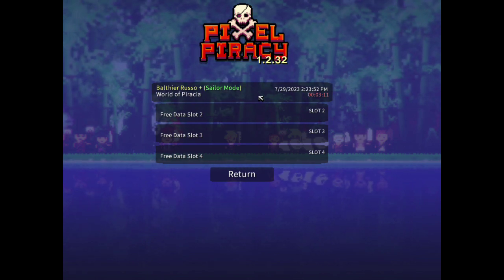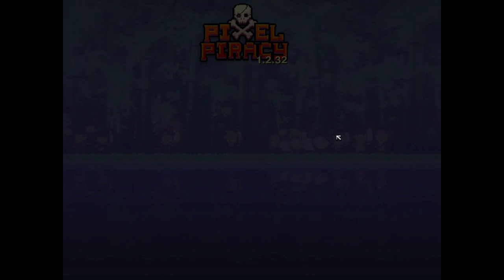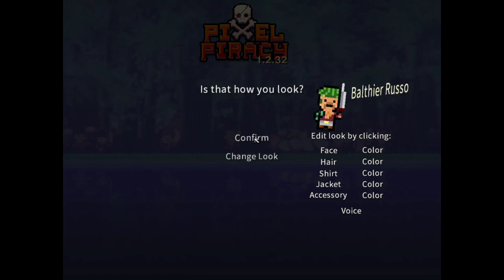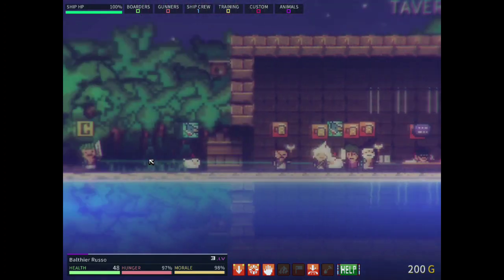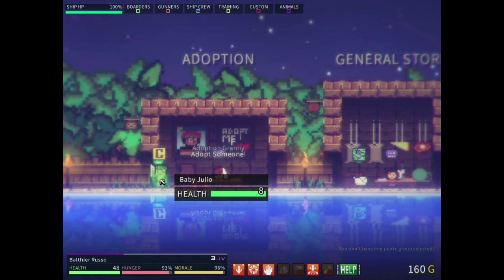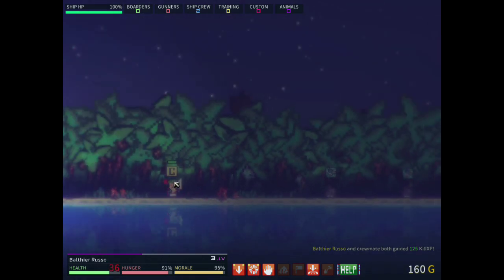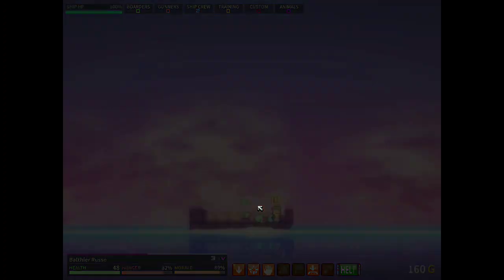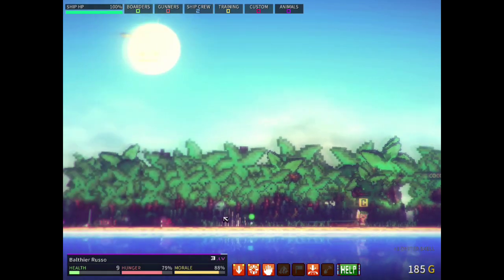Pixel Piracy Steam Review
Game: Pixel Piracy